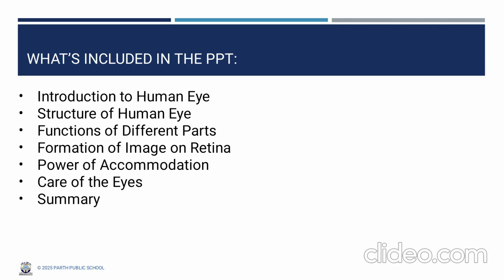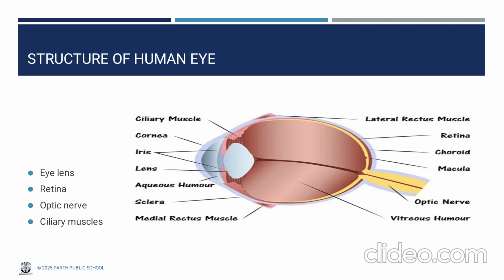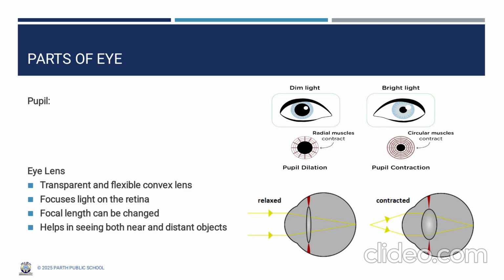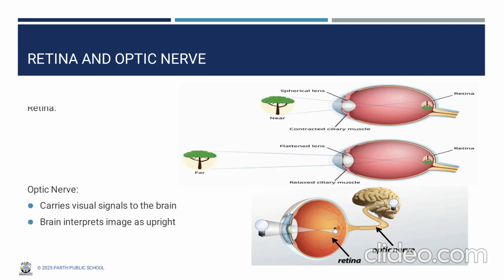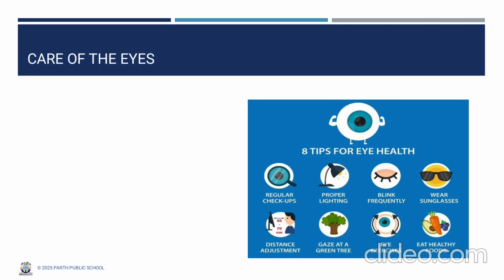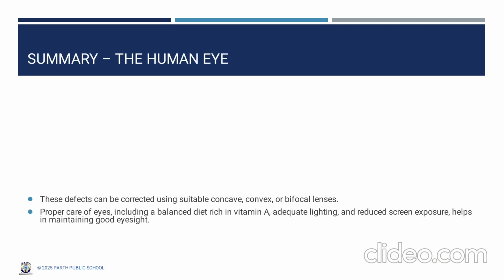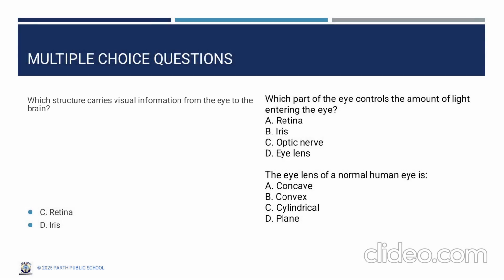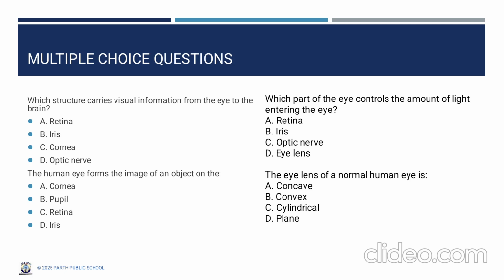Class 9 & 10 (Topic : HUMAN EYE)